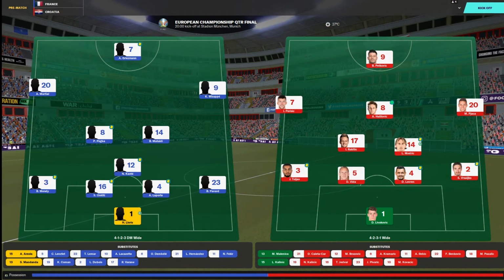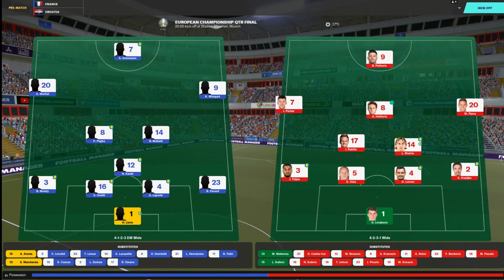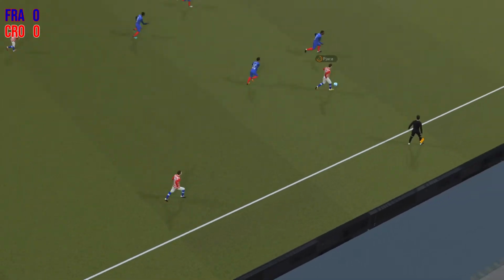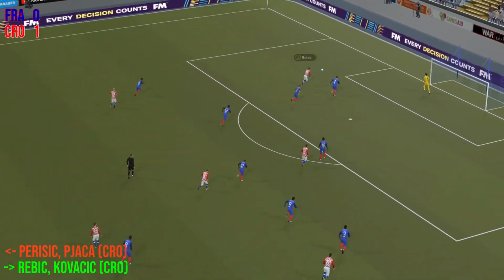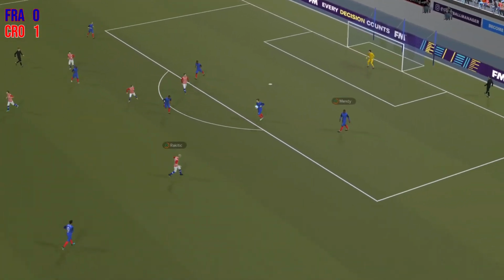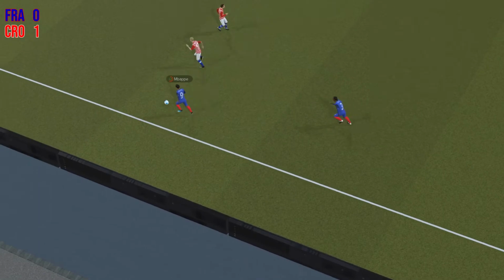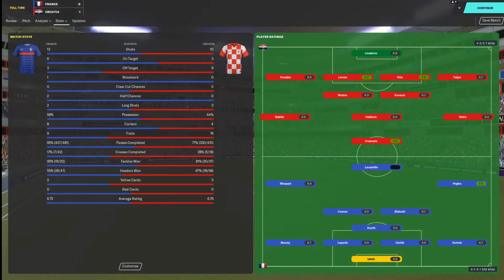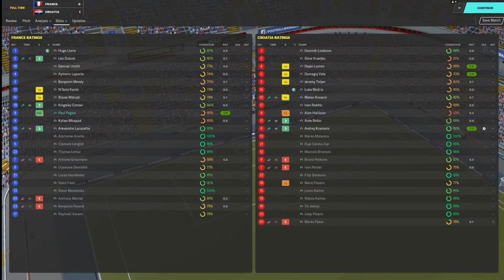France vs Croatia - Quarter-Finals | Euro 2020 | Football Manager 2020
Croatia have revenge on their minds in this Euro 2020 quarterfinal as they face France in a rematch of their 2018 World Cup Final.

We're simulating the European Championships using Football Manager 2020!